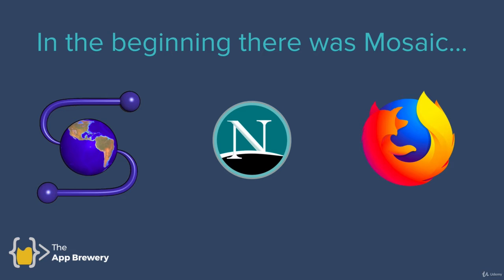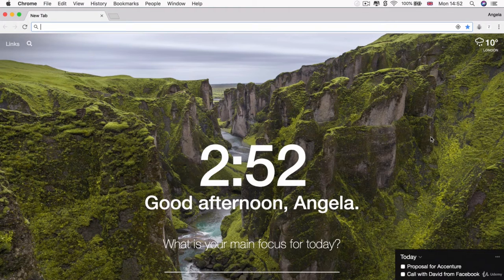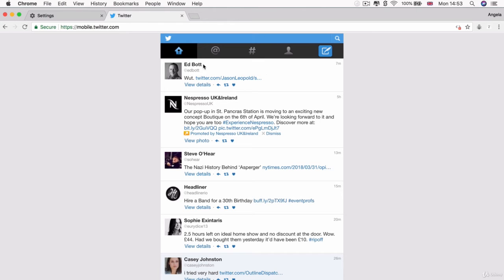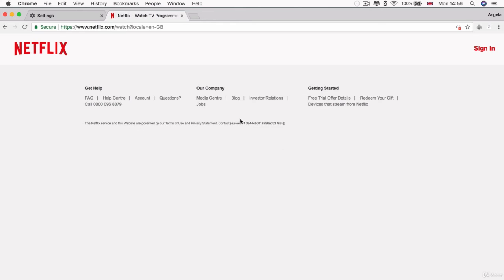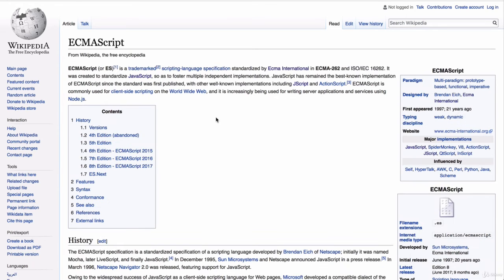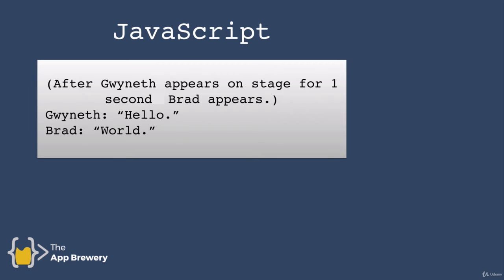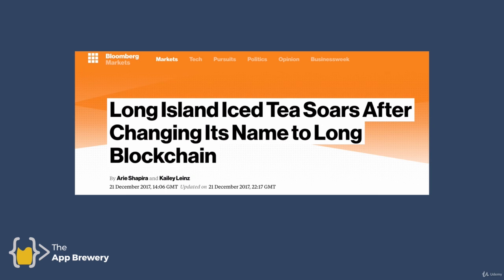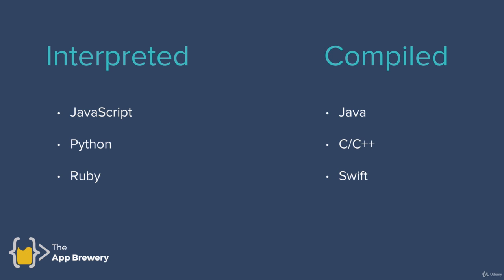58 Introduction to Javascript